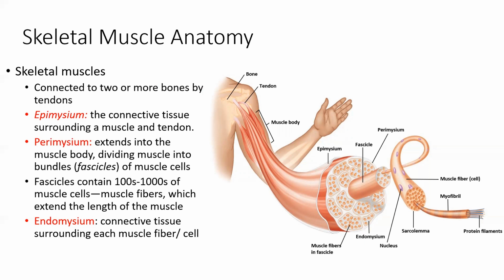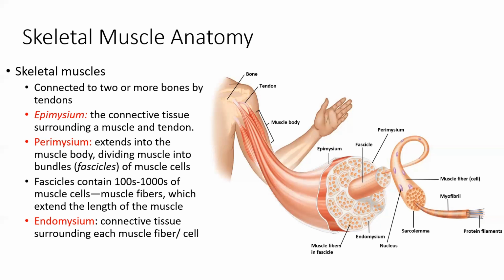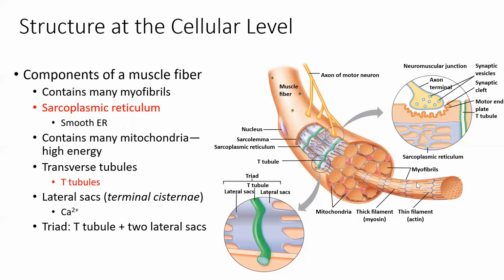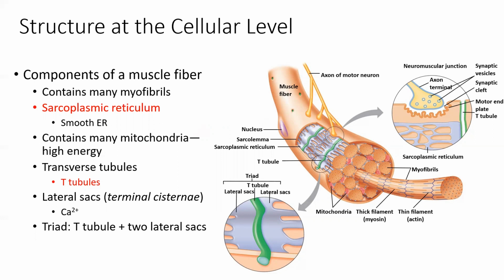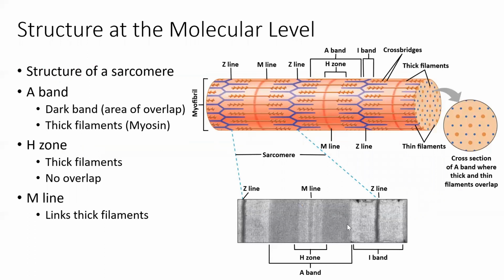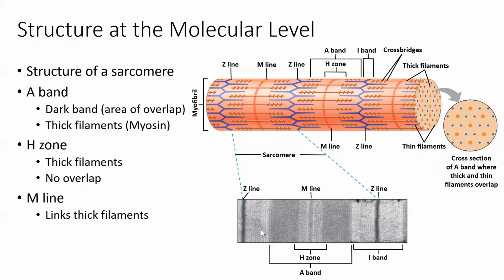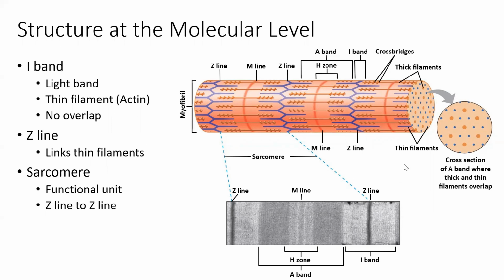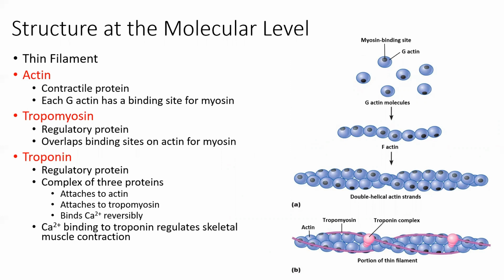BIO2510 4 09 21 Part 1